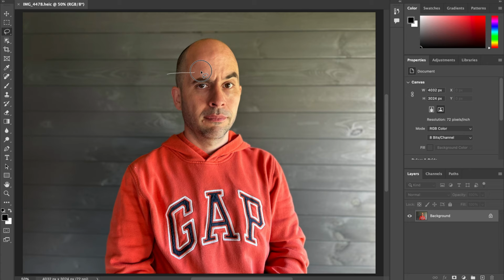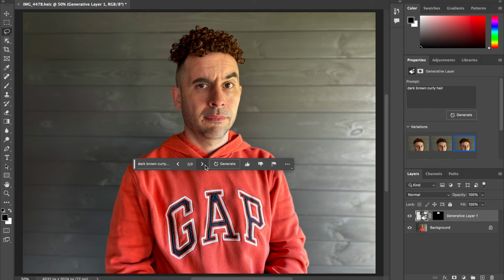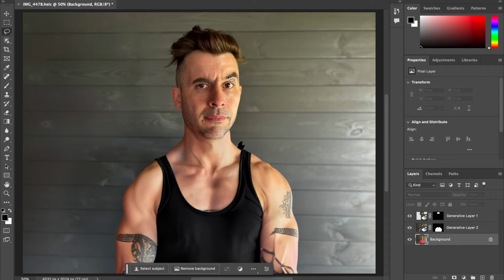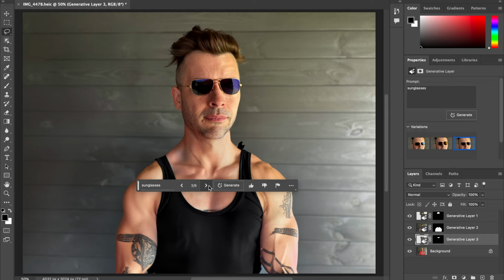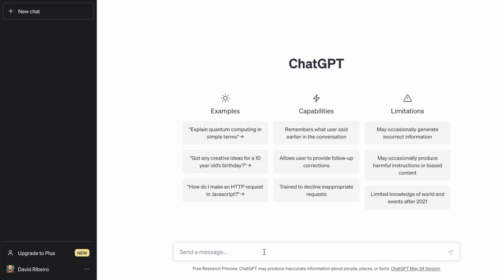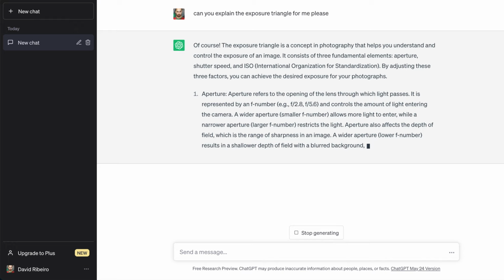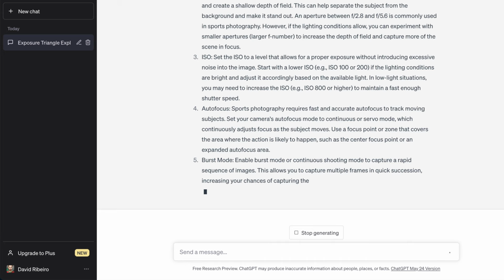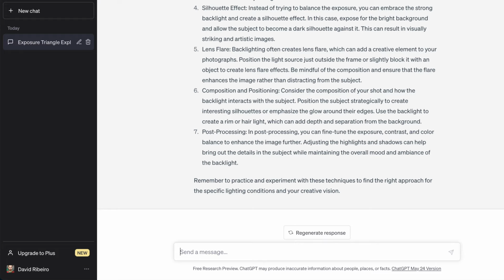Artificial intelligence in sports photography - Adobe's generative fill and ChatGPT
In this video I talk about artificial intelligence in sports photography from Adobe's generative fill to ChatGPT and how we can use that to our advantage.

Chapters:

0:12 Intro
0:38 Adobe Photoshop Generative Fill
04:53 Adobe Photoshop Generative Fill Thoughts
6:58 ChatGPT
10:57 ChatGPT Thoughts
11:52 Outro